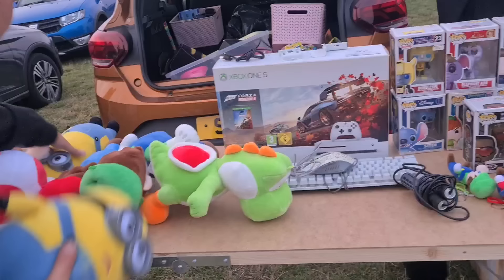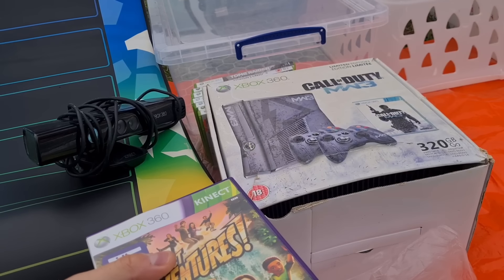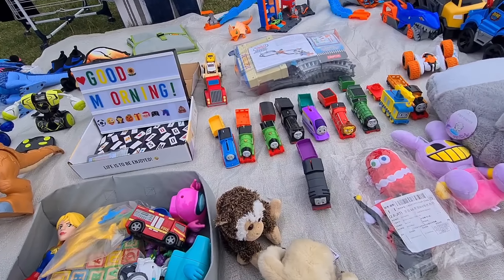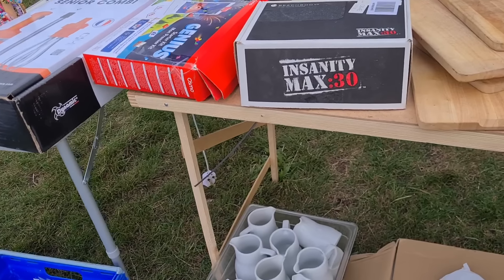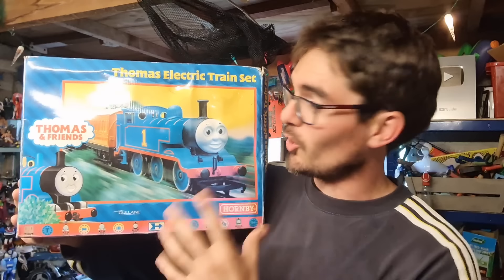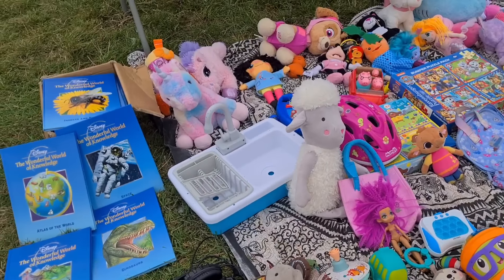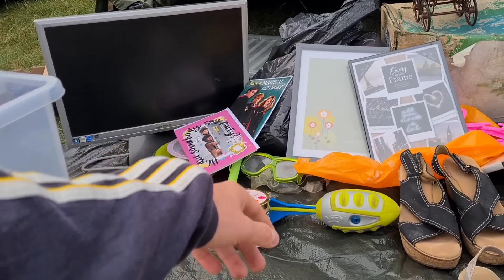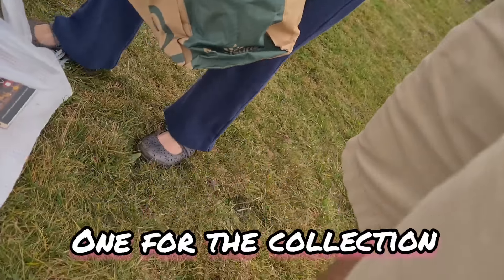BIG ERRORS today at the BOOTSALE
Coming off the back of my best boot sale last week... this one was a howler. Luck was not on my side.